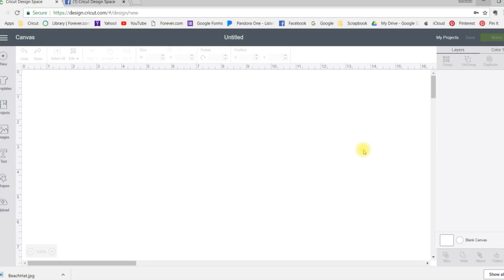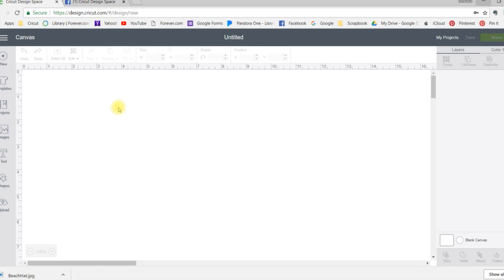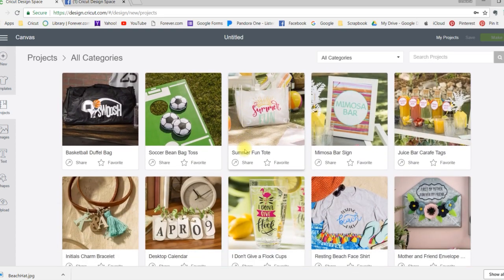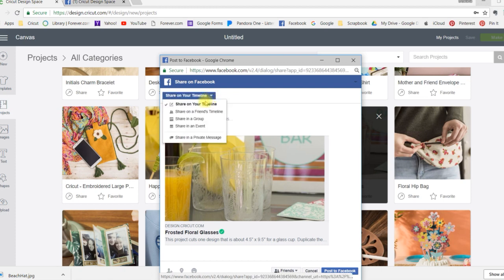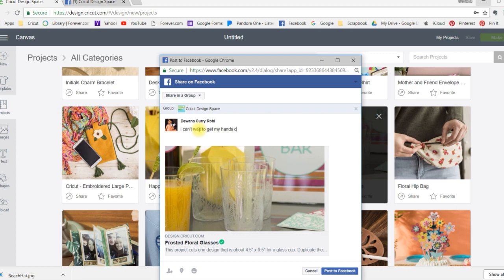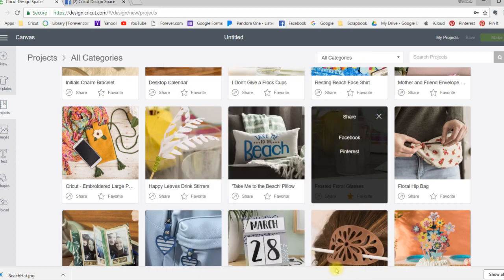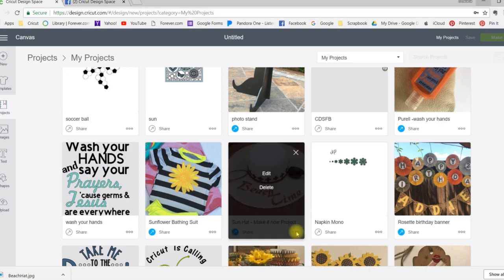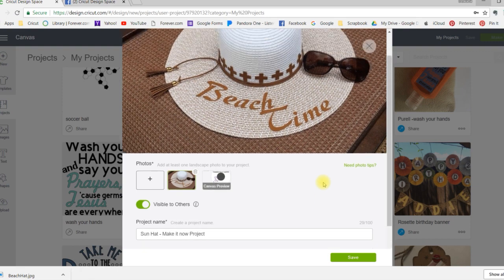Sharing a Make it Now project in Design Space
Sharing a Make It Now project